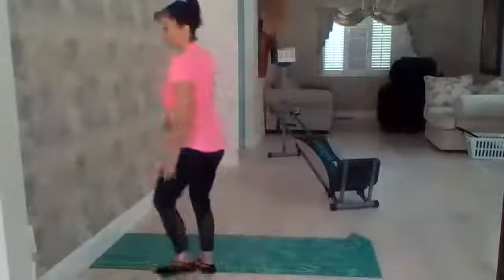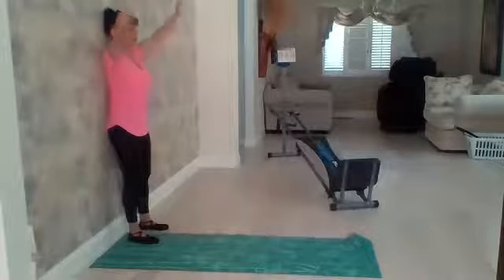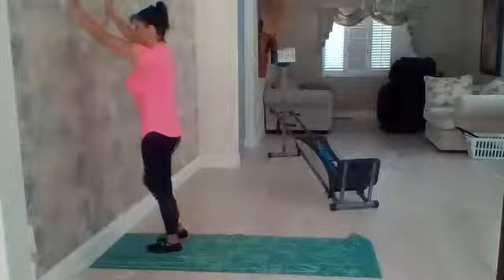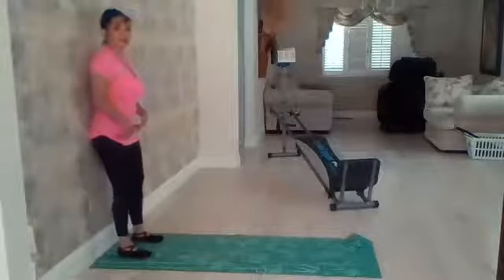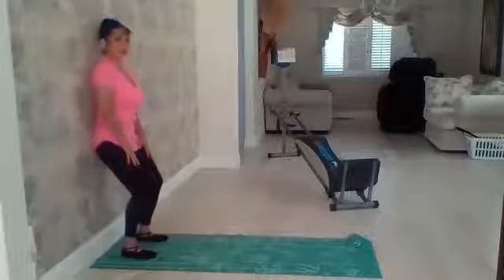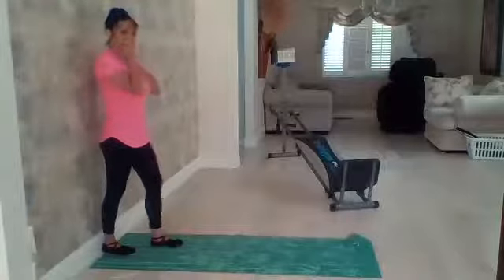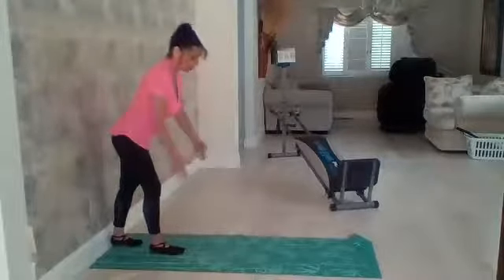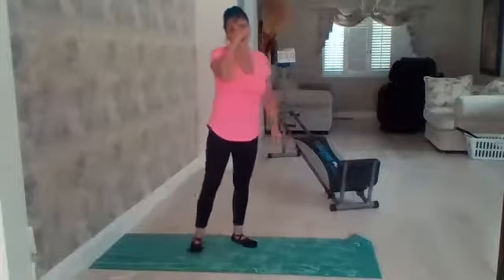Sabrina's Wall Workout 1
Wall workout with Parkpoint Santa Rosa personal trainer Sabrina Mitchell.